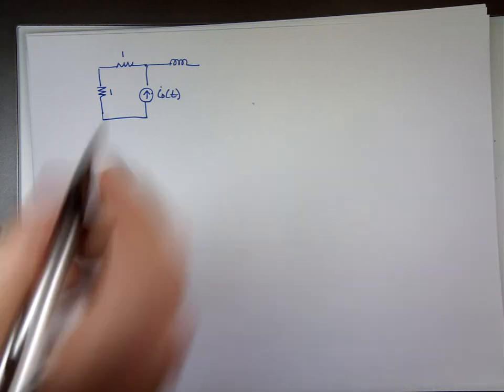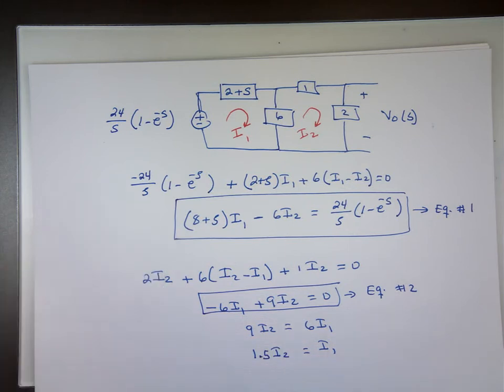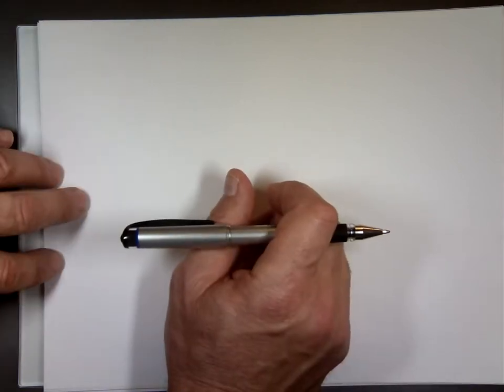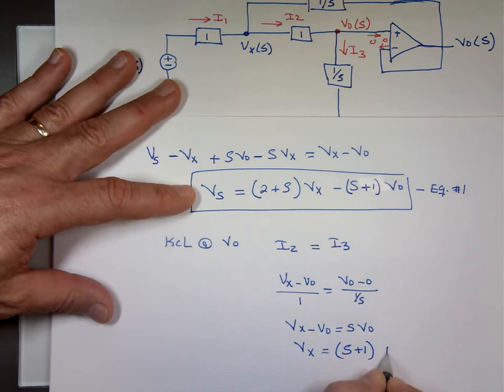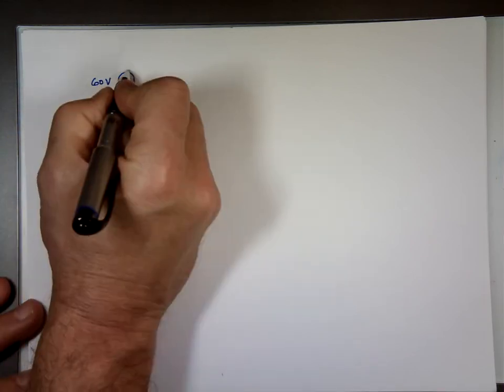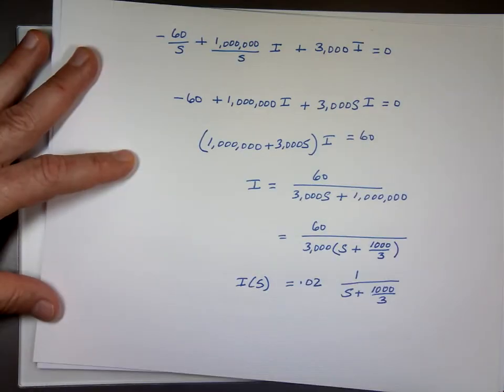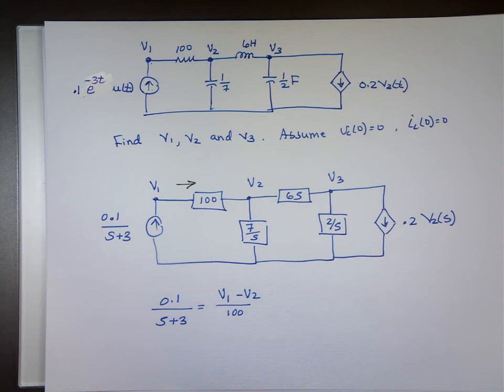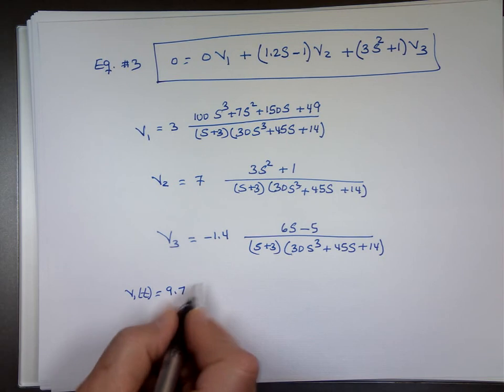Solving Circuits using Laplace